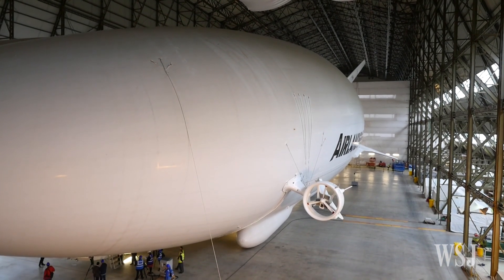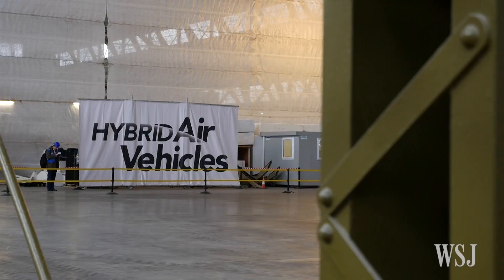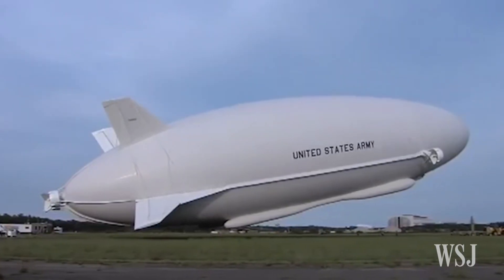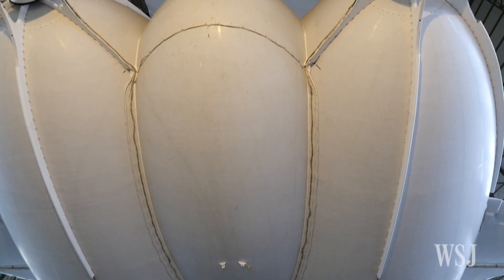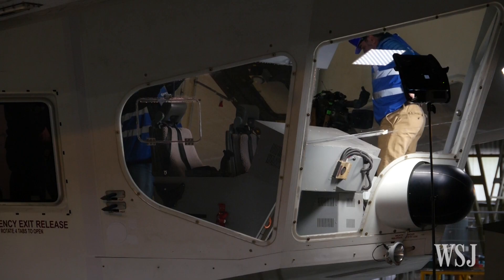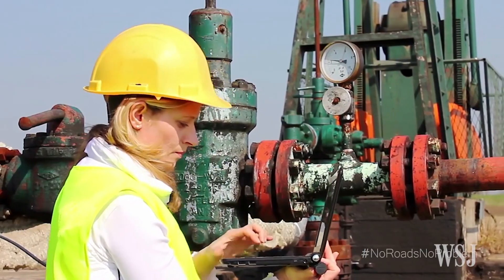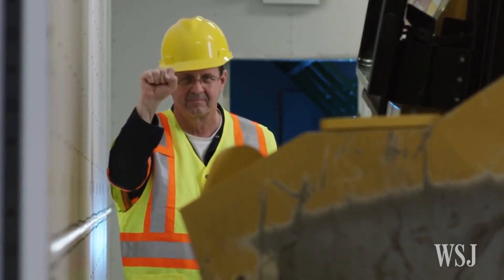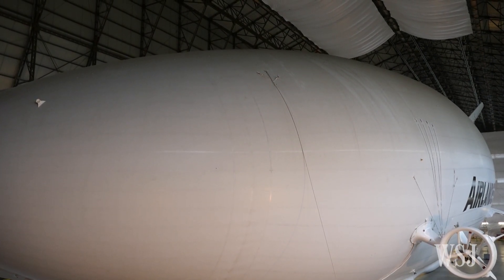World's Largest Aircraft Ready for Takeoff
Just north of London, one of the world's most unusual aircraft is taking shape. Hybrid Air Vehicles is trying to bring gas-filled blimps back into style with the launch of its Airlander 10. When will we see blimps flying commercially? As early as the end of the decade, reports Robert Wall. Photo: AP